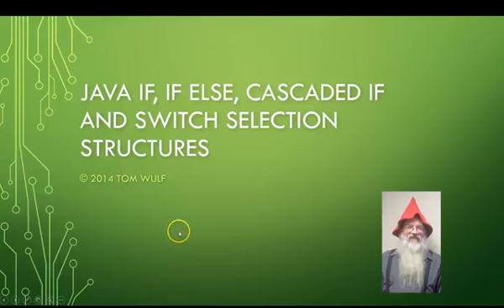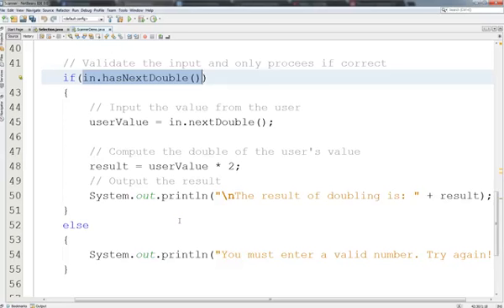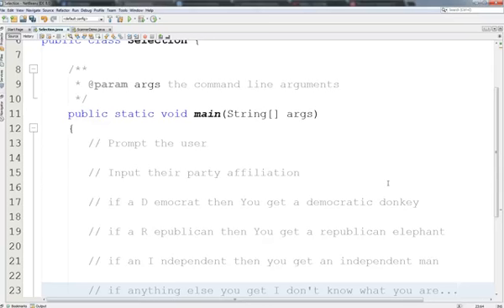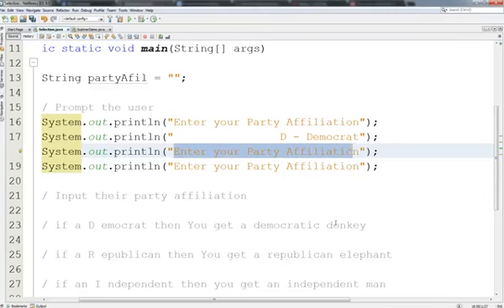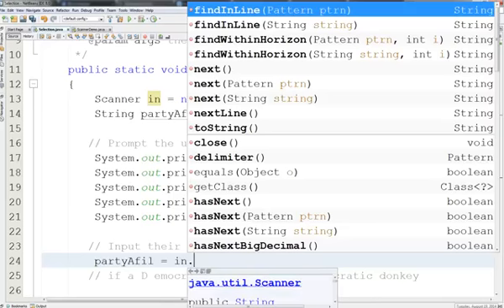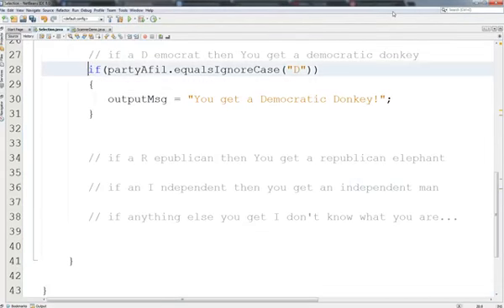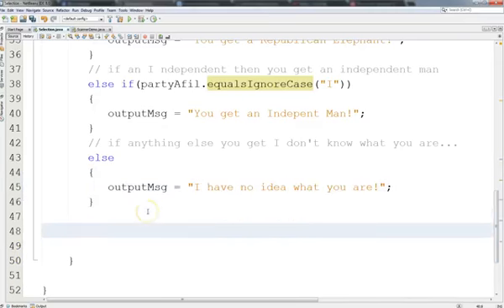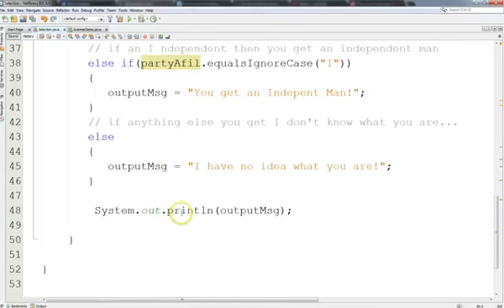Java if else Cascaded if else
We review the if else structure from a previous video demo and then show the cascaded if else structure for a console menu.